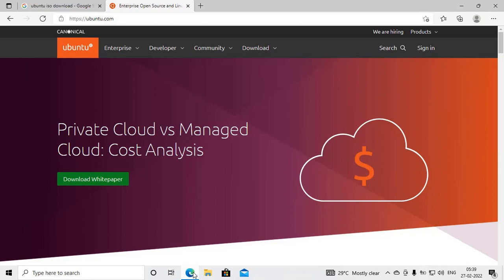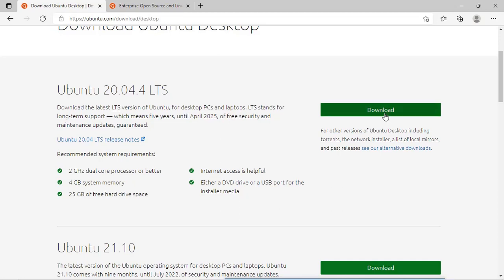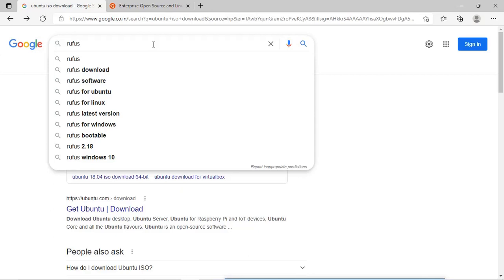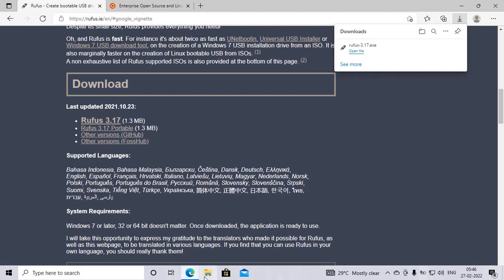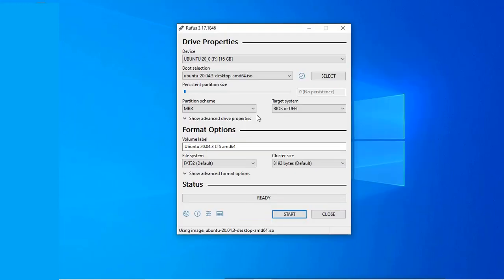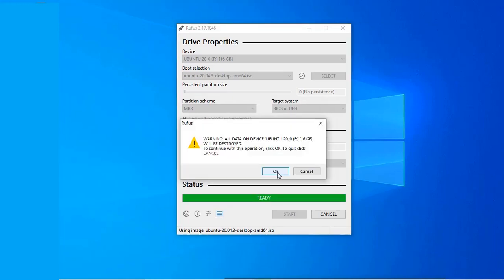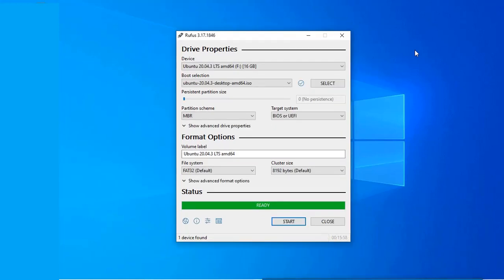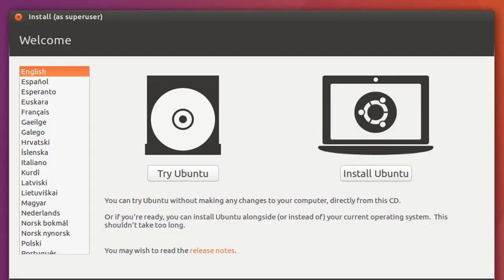Create Bootable Usb Drive for Ubuntu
HI,
This video shows how to create a bootable Usb Drive for Ubuntu.With this usb drive,Ubuntu can be installed  on the PC.The Ubuntu can be run from the bootable disk with installation.